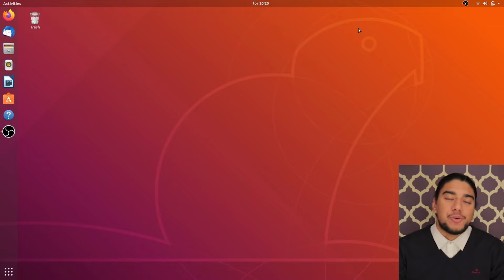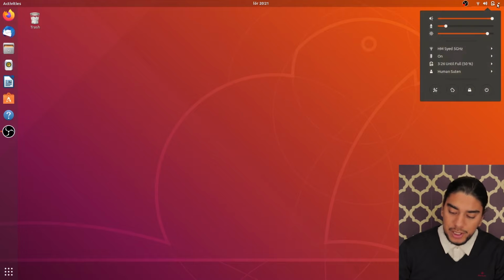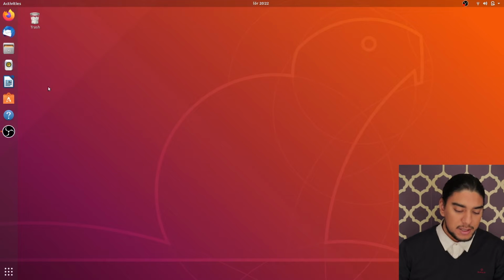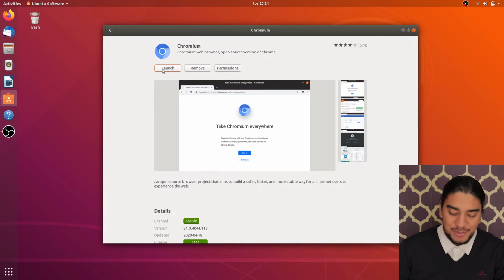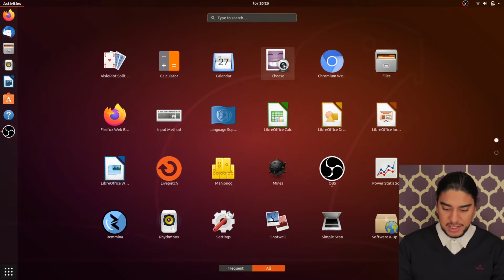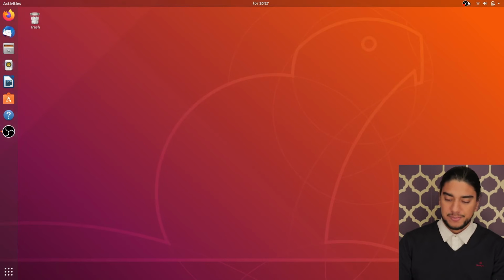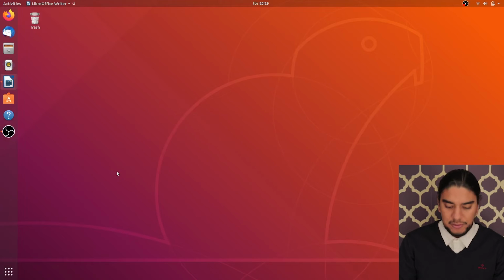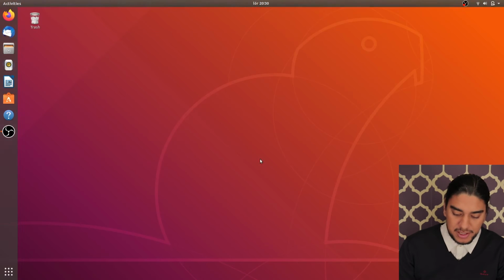Quick Overview of Ubuntu | Linux Distros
In this video we will demonstrate a quick overview of the Ubuntu OS. This is the most well-known Linux distro out there in the world and we wanted to begin with this Linux distro in our new series of Linux distros videos. This is a very simple and efficient OS with a clean design packed with a lot of features. In this video we will go through all the basic and fundamental features of the OS and also showcase the clean design of the OS. In upcoming videos we will demonstrate other Linux distros in this new series on the channel.

Be sure to hit that thumbs up button to show us support, write a comment down below with feedback or a suggestion for a video, share this video to all your friends and family, hit that bell icon so you get notifications for all our new videos and be sure to subscribe to see our future content.

~Human & Suten~